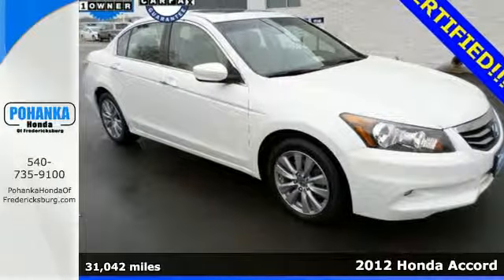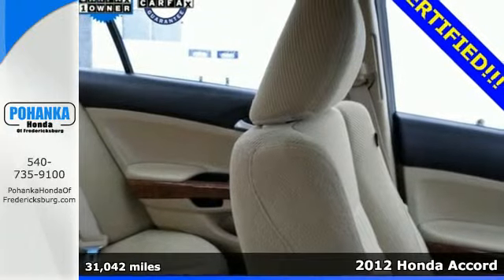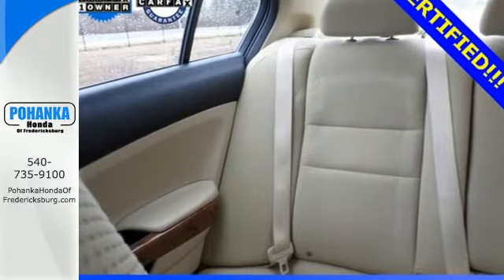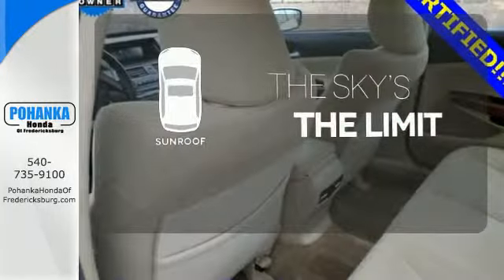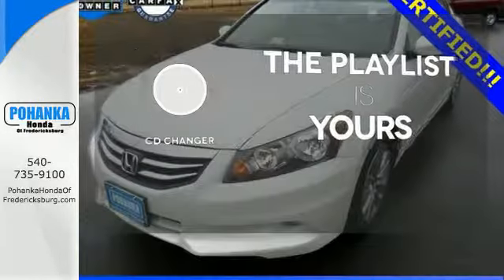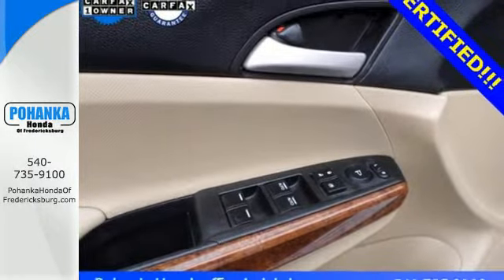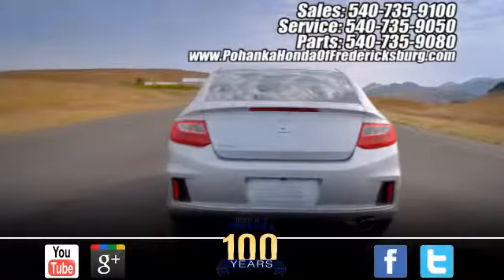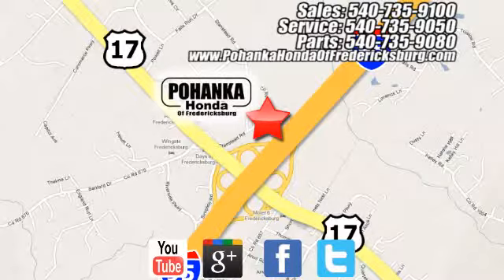2012 Honda Accord Fredericksburg VA Richmond, VA 15H052 - SOLD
Year: 2012
Make: Honda
Model: Accord
Trim: EX
Engine: 3.5L V6 SOHC i-VTEC 24V
Transmission: 5-Speed Automatic with Overdrive
Color: White
Interior: Ivory
Mileage: 31042
Stock #: 15H052
VIN: 1HGCP3F75CA004978
Fits nicely into your family. Composed ride delivers smooth control. Engaging driver and passenger alike, the Accord refines the balance between comfort and capability. Supportive seats, large LCD center display, practical controls and ample elbowroom convey a comfortable ride of any duration. The Accord Sedan earns i¿1⁄22012 Top Saftety Picki¿1⁄2 from the IIHS. All prices exclude taxes, title, license, and dealer processing fee of $599.00. Published price subject to change without notice to correct errors or omissions or in the event of inventory fluctuations. All features not on all vehicles. Vehicles shown are for illustration purposes only. MPG is based on 2015 EPA mileage ratings. Use for comparison purposes only. Your mileage will vary depending on driving conditions, how you drive and maintain your vehicle, battery-pack (hybrid only) and other factors.

Address:
60 South Gateway Drive